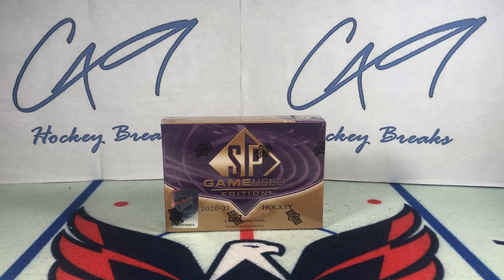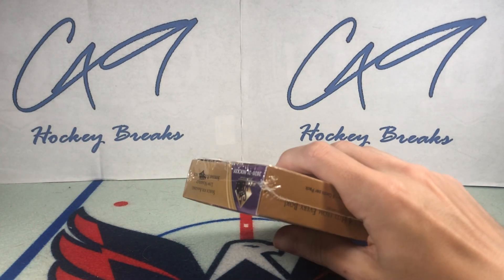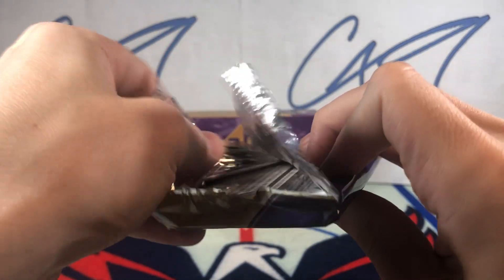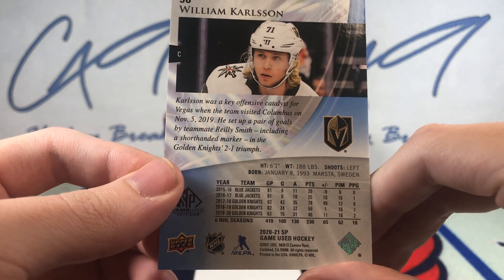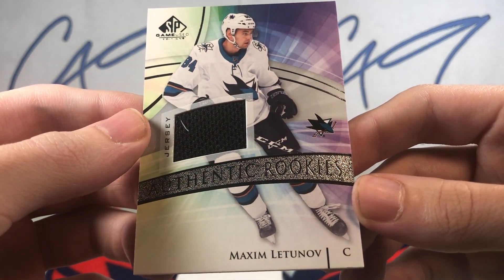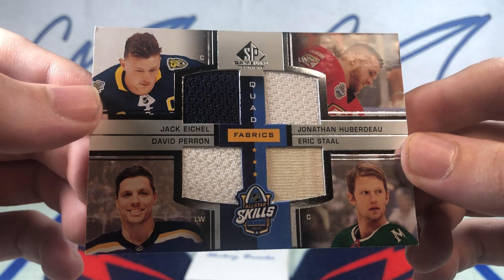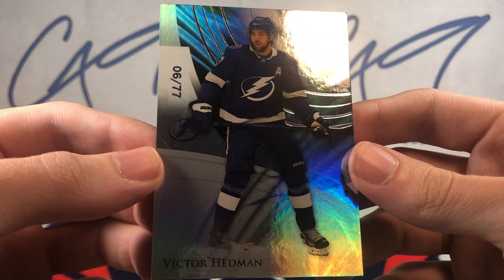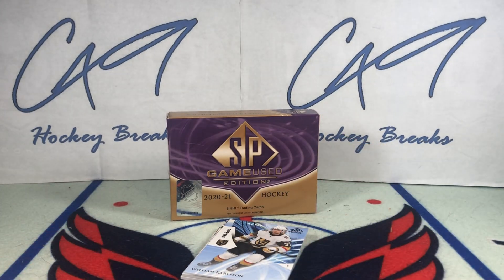2020-2021 SP Game Used - Way Overpriced - c49HockeyBreaks Box Break #287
One box of overpriced 20-21 SP Game Used, 6 cards per box, 1 pack per box